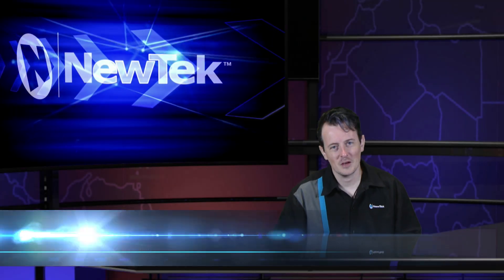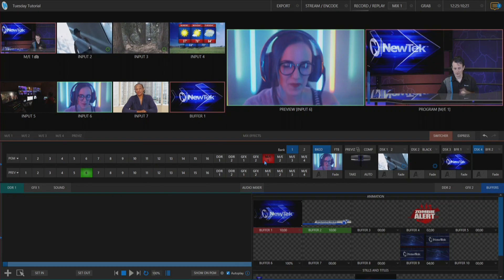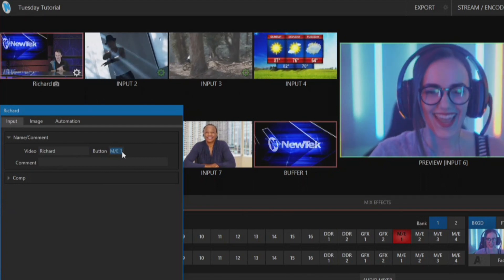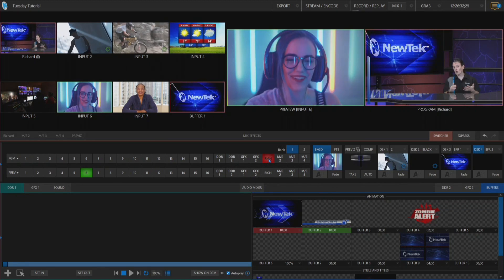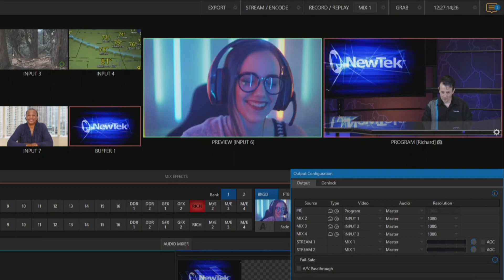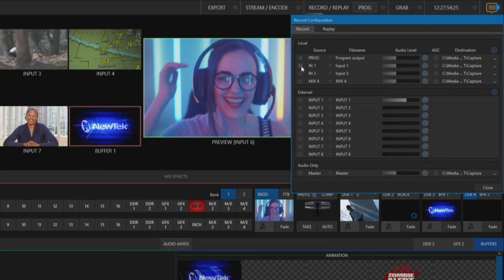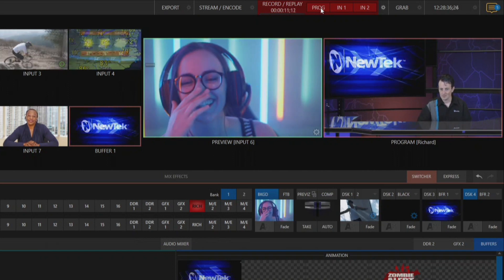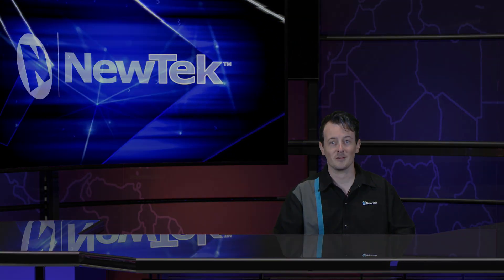Renaming Inputs and Outputs in TriCaster®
In this video we show how to rename the inputs and outputs to simplify and clarify your sessions.